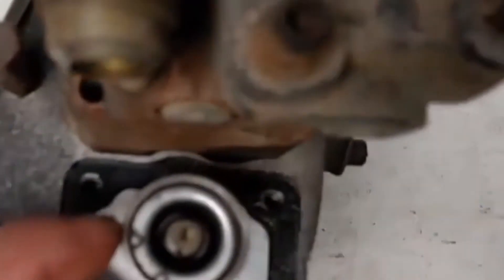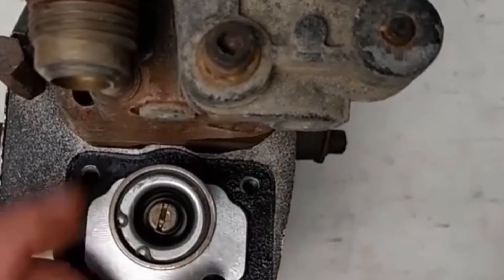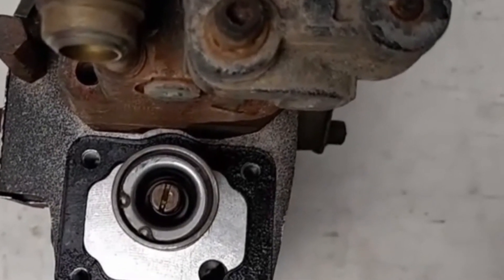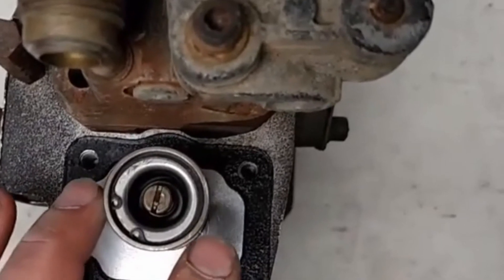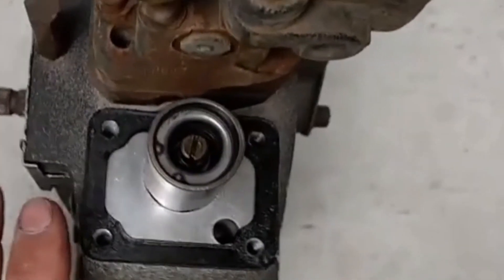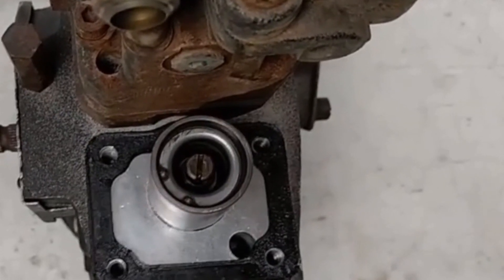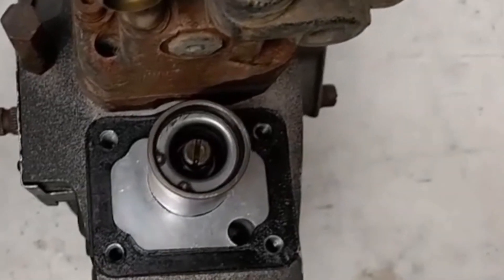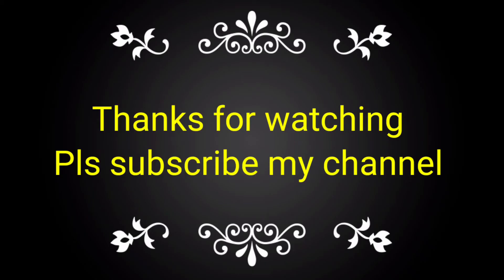Cummins- PT Pump Calibration, How to set Idle RPM. (English)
pt pump calibration, How to set Idle RPM